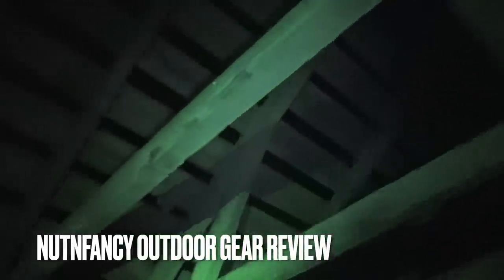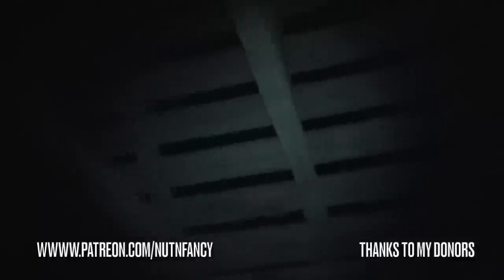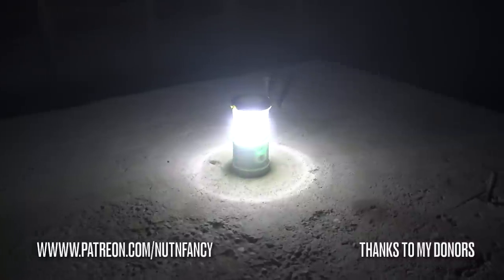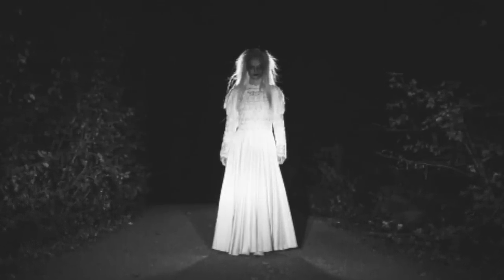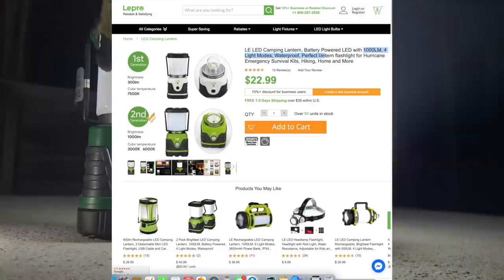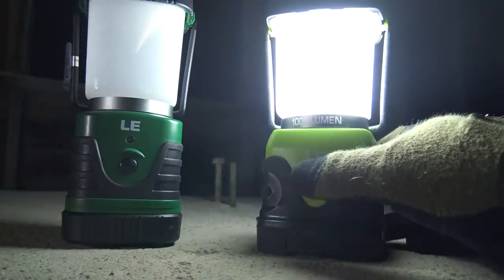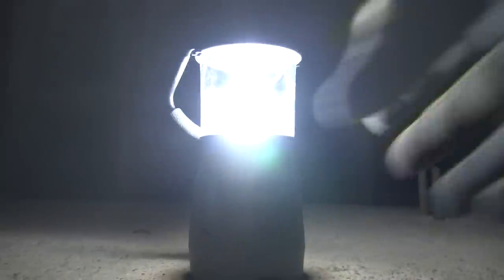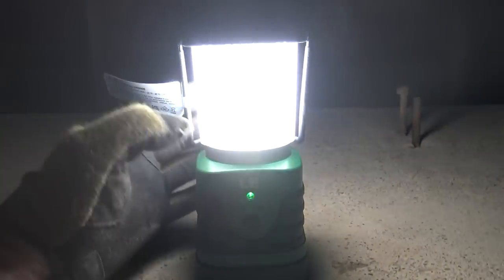LED Lantern Shootout at Haunted Cabin!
Sure you got some flashlights, but how prepared are you for 'house lighting' when the power dies? And it will die. Here I take you to my haunted cabin for testing of 4 great LED Lantern options. It's a shootout. Seen here will be the Tough Light LED Rechargeable Lantern,  Goal Zero Lighthouse 600, LE LED 1000 Lumen rechargeable lantern, and the Olight Olantern.  I'll cover their UIs, throw, durability, function, value, recharge options, with some POU thrown in. These are priced fairly for the amount of value and versatility they provide and there's not a loser in the bunch. Get them if you need them (use my links below) b. supply chain problems may mean they sell out and don't come back. TNP Donors said they wanted more camping gadget reviews, here's the first round. You can thank them for the video!

Tough Light LED Rechargeable Lantern
Goal Zero Lighthouse 600
LE LED Camping Lantern Rechargeable, 2 pack
LE LED Camping Lantern, 2 pack
Olight lanterns
Solar/Rechargeable Multi Function 1000 Lumens LED Flashlight, way better than the one I show!